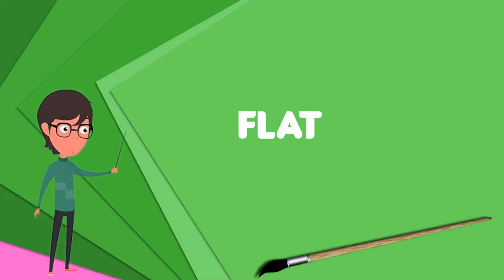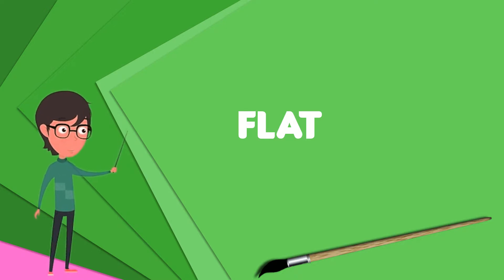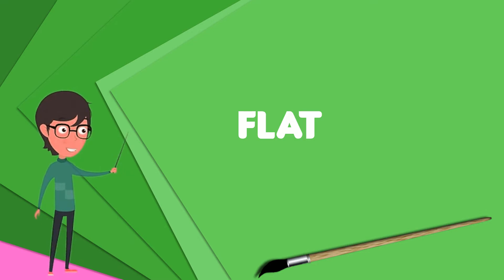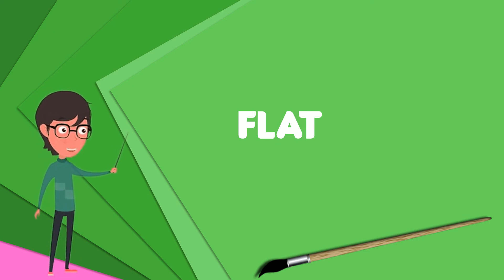What is Flat (geometry)? Explain Flat (geometry), Define Flat (geometry), Meaning of Flat (geometry)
~~~ Flat (geometry) ~~~

Title: What is Flat (geometry)? Explain Flat (geometry), Define Flat (geometry), Meaning of Flat (geometry)

Description: In geometry, a flat is a subset of a Euclidean space that is congruent to a Euclidean space of lower dimension. The flats in two-dimensional space are points and lines, and the flats in three-dimensional space are points, lines, and planes. In a n-dimensional space, there are flats of every dimension from 0 to n − 1. Flats of dimension n − 1 are called hyperplanes. Flats are the affine subspaces of Euclidean spaces, which means that they are similar to linear subspaces, except that they need not pass through the origin. Flats occurs in linear algebra, as geometric realizations of solution sets of systems of linear equations. A flat is manifold and an algebraic variety, and is sometimes called linear manifold or linear variety for distinguishing it from other manifolds or varieties.